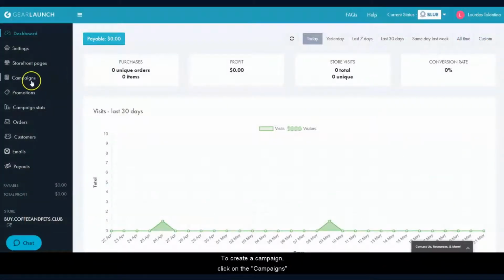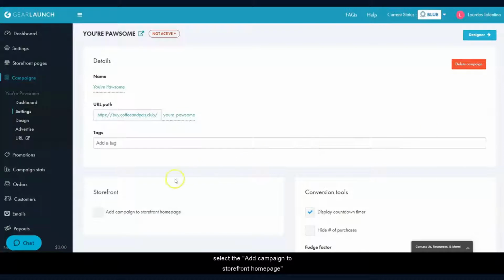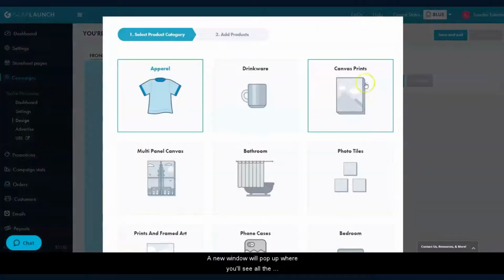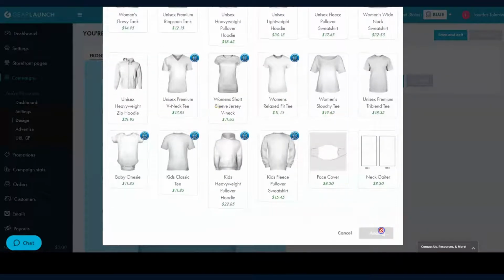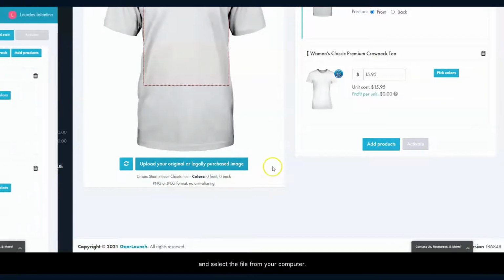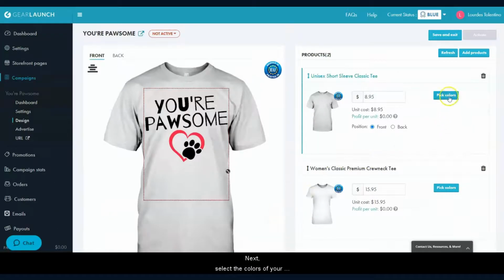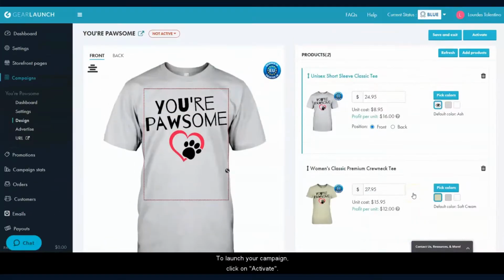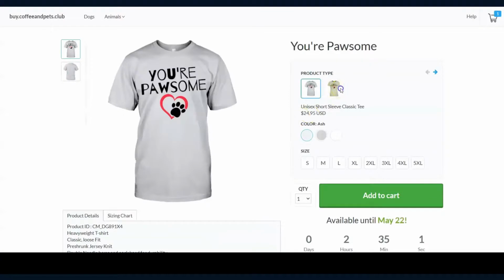Creating Campaigns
Learn how to create campaigns and add products to your store!